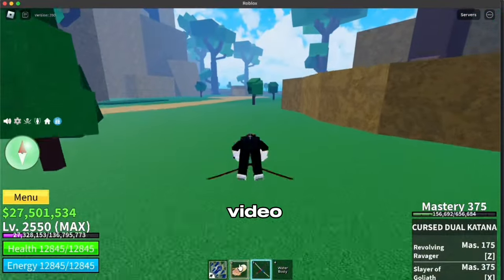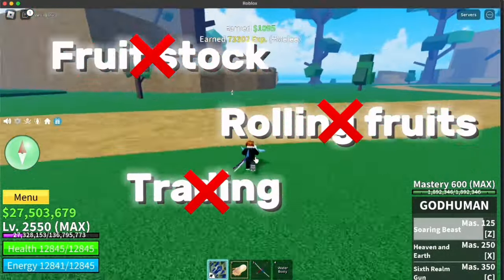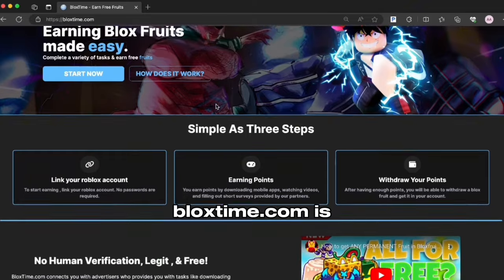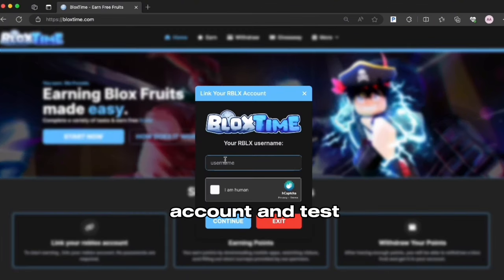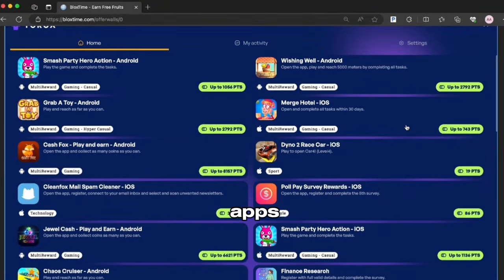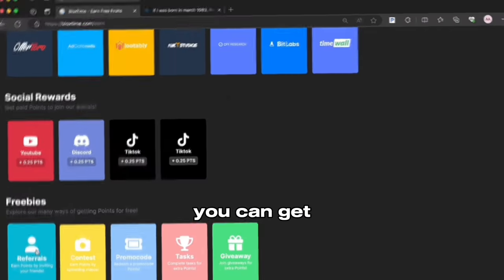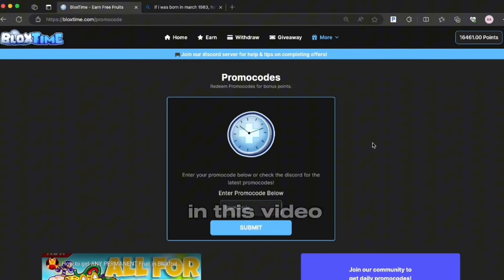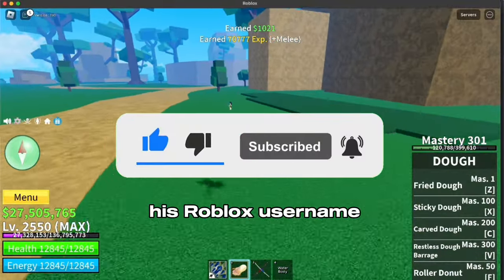How To Get A Permanent Dough in BloxFruits for FREE!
What's up guys, In today's video I'm going to show you HOW TO GET PERMANENT DOUGH FRUIT IN BLOX FRUITS FOR FREE!. This method gives perm or permanent dough fruit for free in blox fruits. This method gives you the permanent dough fruit for free.